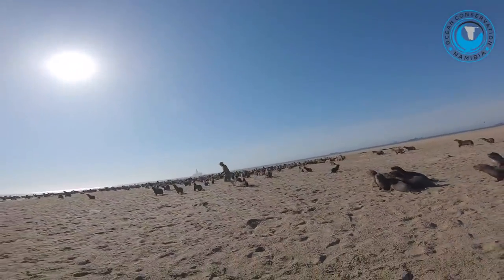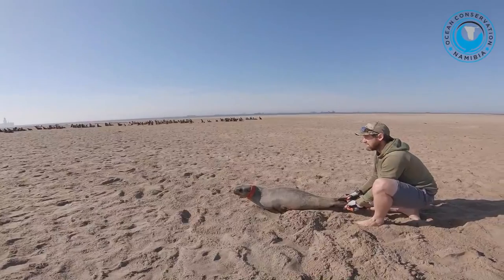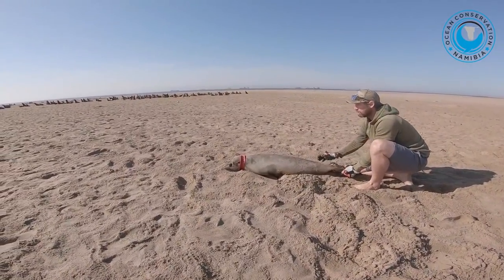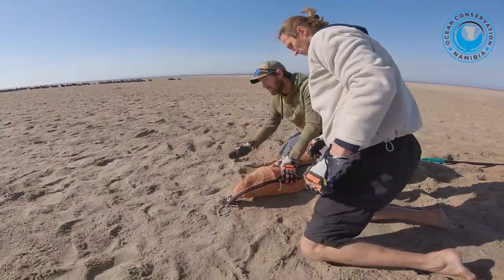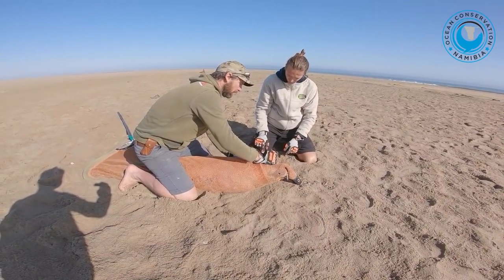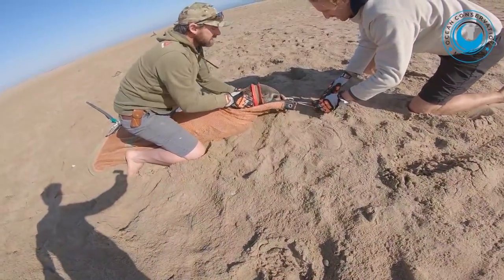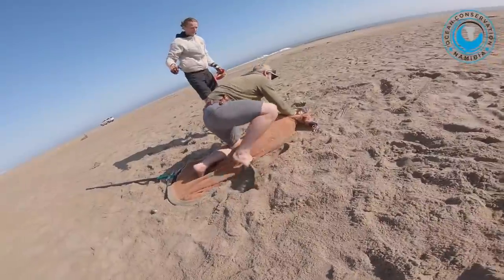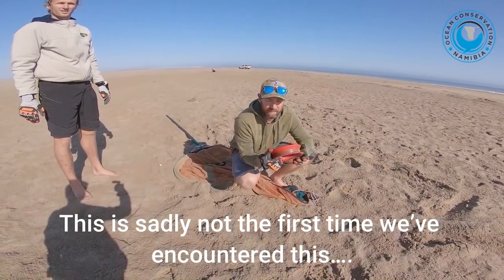2 Seals Freed From Choking Fishing Spool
Discarded fishing gear remains the number one culprit of seal entanglement in Namibia. This type of red fishing spool has popped up a few times at our seal colony at Pelican Point, Namibia. It is used for commercial mono filament hand line, often used to catch Snoek (similar to Barracuda) or Yellowtail. As long as we do not have laws to prevent ocean pollution, the problem will continue.
The first seal in this video was spotted by Antoine and Naude from Ocean Conservation Namibia while on patrol for seal rescues. Naude caught it by hand, and Antoine brought the net to keep her still. A solid piece of plastic like this fishing spool cannot simply be cut off, we had to carefully pull it over the seal's head. Without our intervention, the seal would have either starved or suffocated to death.
We added a second seal rescue video from our archive - the second rescue was done by Naude and Schalk about two years ago, while kayaking. It was a similar situation with the exact same kind of entanglement. It proves that this is not a unique case of entanglement, and we assume that there are more seals with this entanglement out there that we have not spotted yet, or that have succumbed to their injuries. 🦭